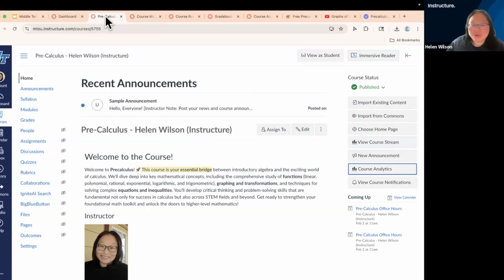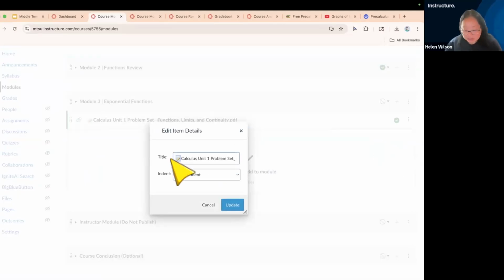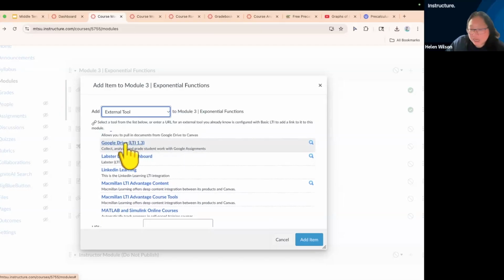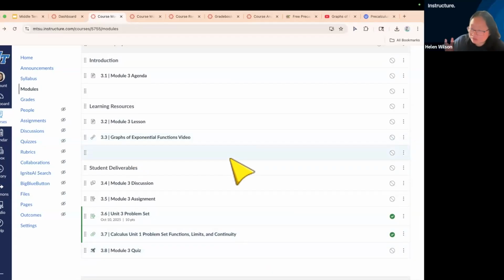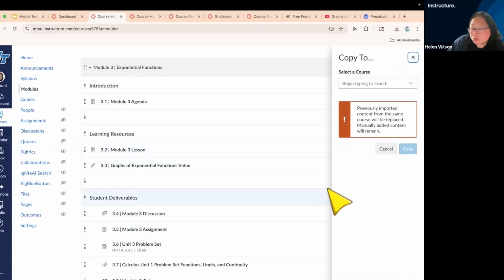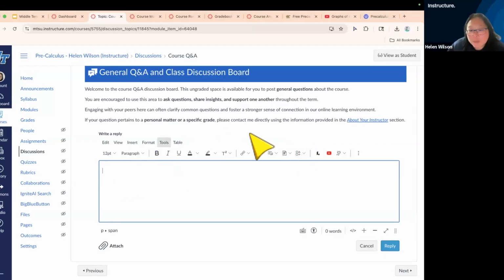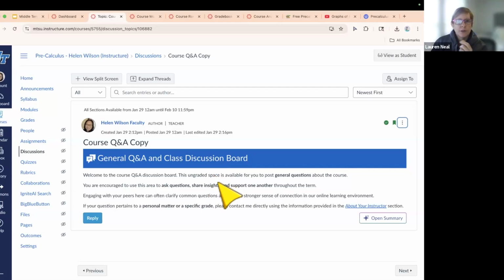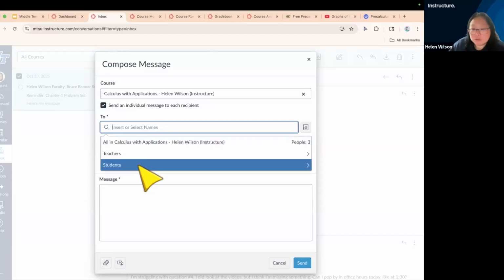Modules and Course Communication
Explore how to create and manage content modules, leverage progress monitoring capabilities, and scaffold student access to course content. Examine Canvas communication tools and strategies instructors can use to facilitate student dialogue and engagement. Specific tools highlighted in this session include Calendar, Announcements, Discussions, and Chat.